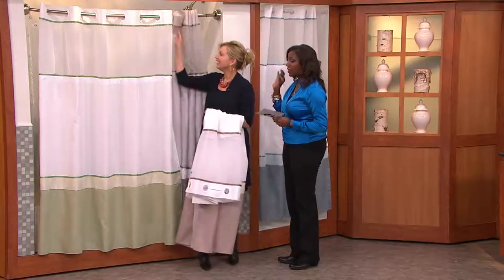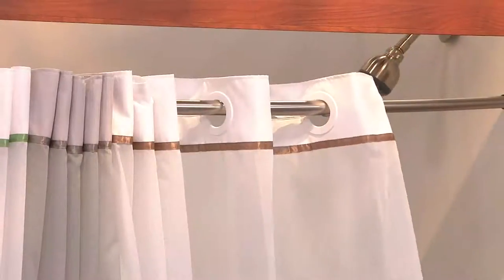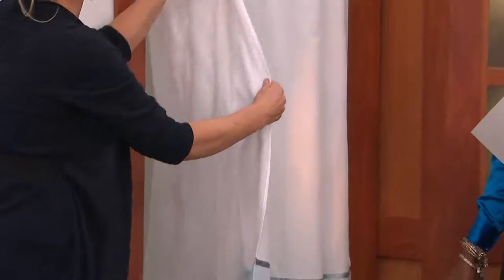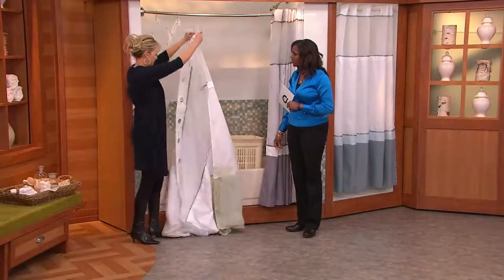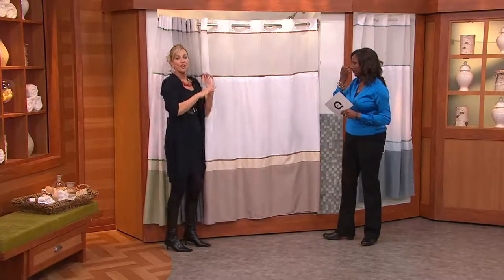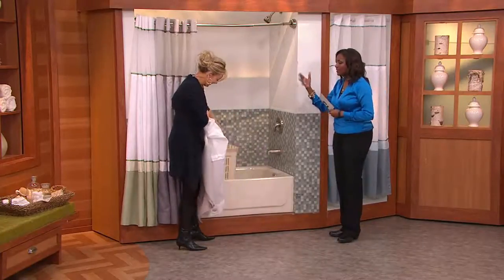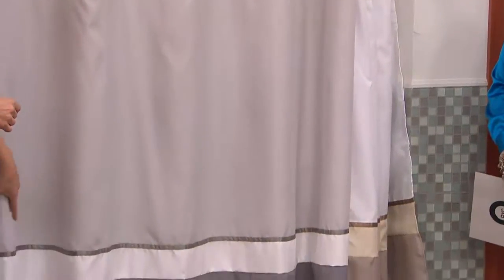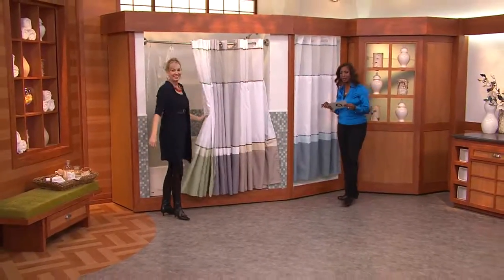Hookless Windsor Color Block 3 in 1 Shower Curtain with Jayne Brown